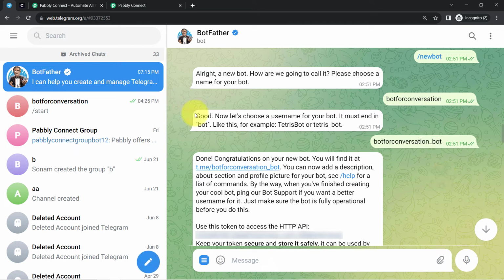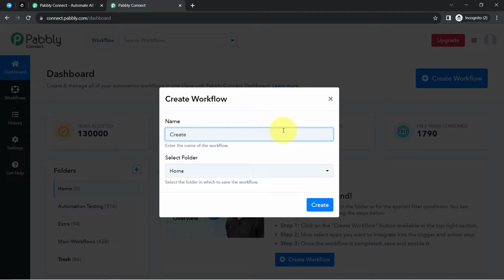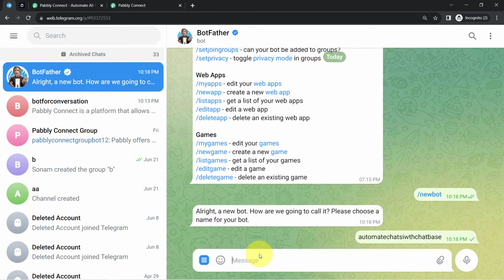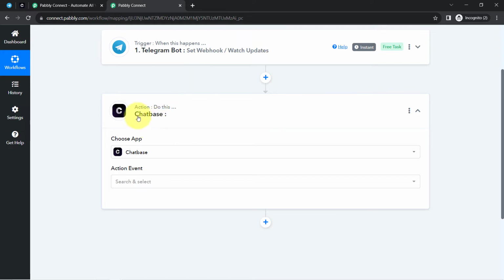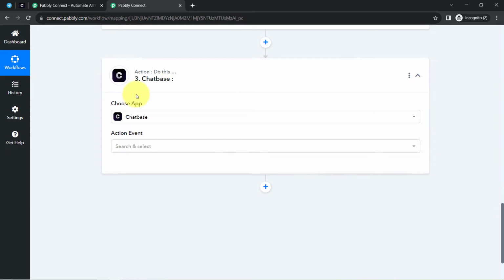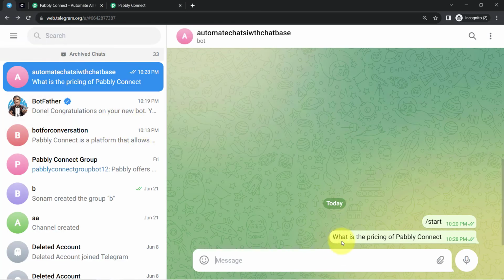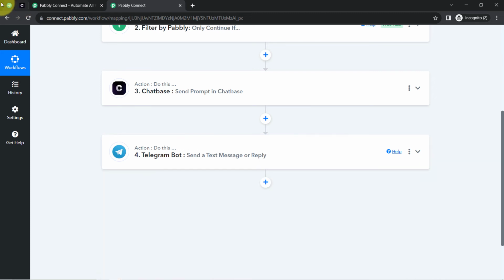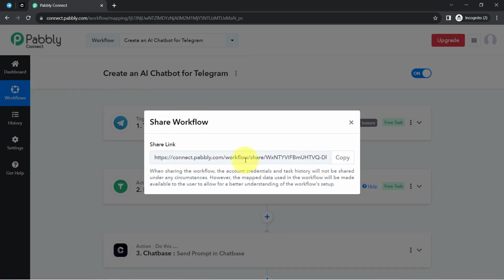How to Create AI Chatbot for Telegram using Chatbase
In this video tutorial, we'll guide you through the process of creating an AI chatbot for Telegram using Chatbase with the help of Pabbly Connect. This powerful integration allows you to build a sophisticated chatbot that can help you in translating your messages into a more linguistically logical manner, improving your client conversational skills.

1.Chatbase Integration with Telegram via Pabbly Connect: After configuring your chatbot within Chatbase, Pabbly Connect comes into play. You'll set up an automation that seamlessly integrates your Chatbase-powered chatbot with the Telegram platform. This step allows your chatbot to interact with Telegram users efficiently.

2. Testing and Optimization: We'll walk you through the testing and optimization phase, helping you ensure that your chatbot operates efficiently and provides valuable responses to Telegram users.

3. Send Automated Responses made from Chatbase on Telegram Chat

1. Automation: Pabbly Connect offers automation capabilities that can help you automate mundane and repetitive tasks. This allows you to save time, money and resources.

2. Integration: Pabbly Connect provides a wide range of integrations so that you can connect different web services with each other. This helps you to create smarter workflow processes and make your business more efficient.

3. Security: Pabbly Connect takes security seriously and provides an industry-standard security system to protect your data and applications.

4. Scalability: Pabbly Connect is highly scalable and allows you to easily add new applications and services to your workflow.

 5. Cost-effective: Pabbly Connect is cost-effective and provides plans for different business sizes.